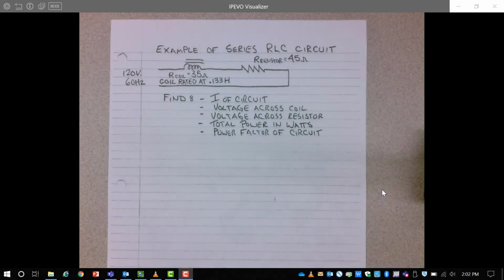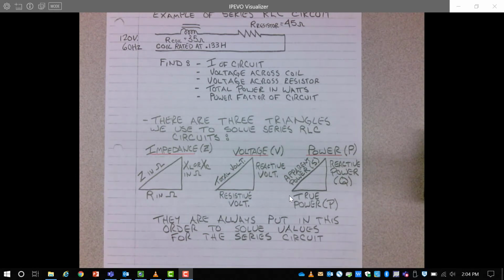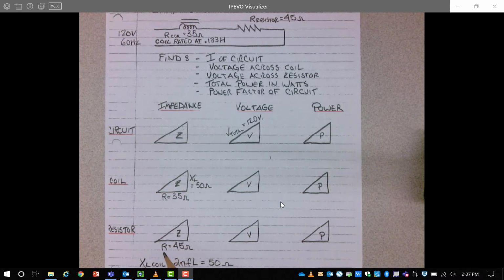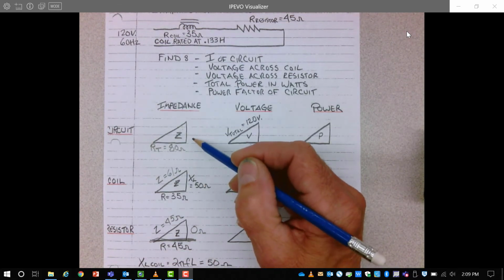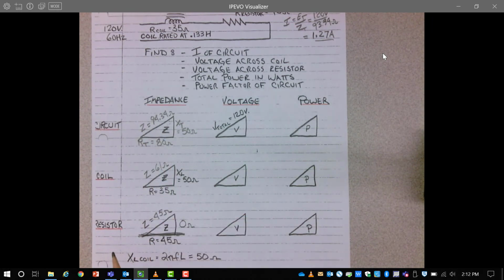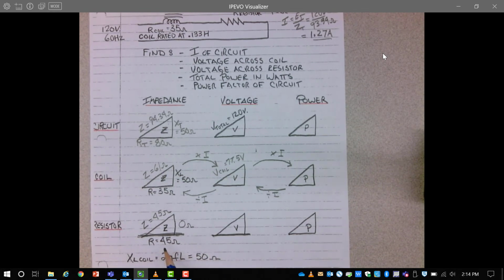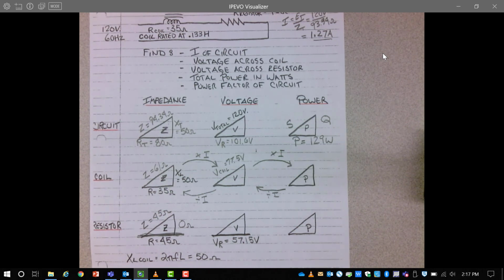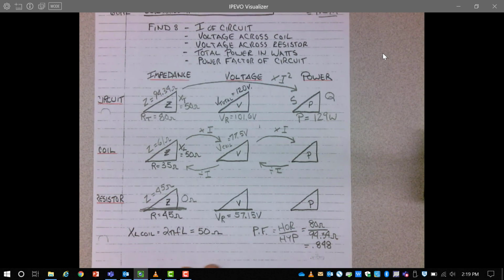Series RLC Circuit 1